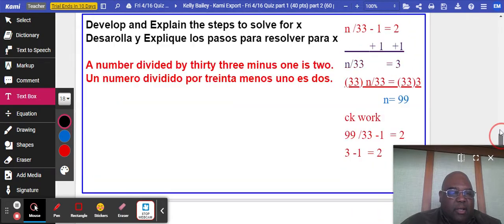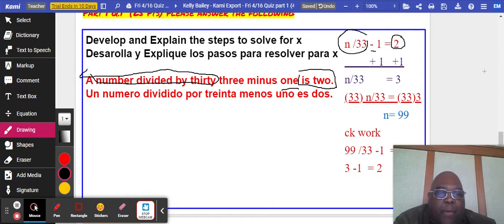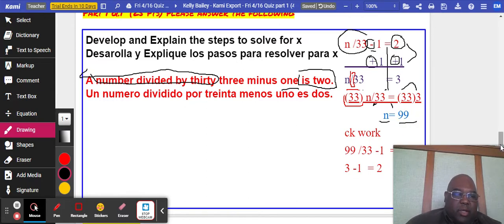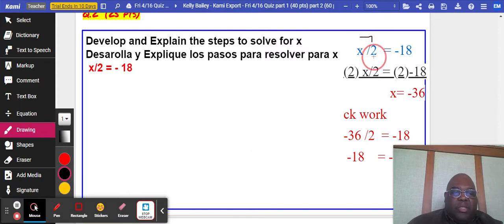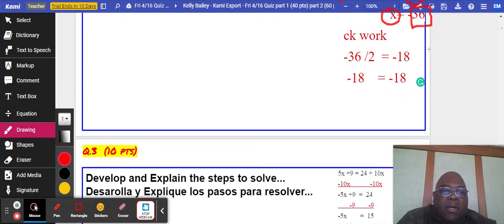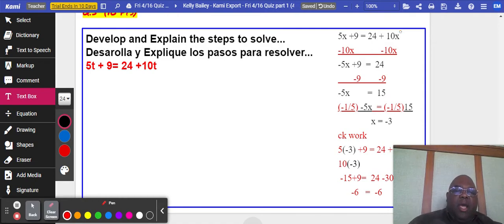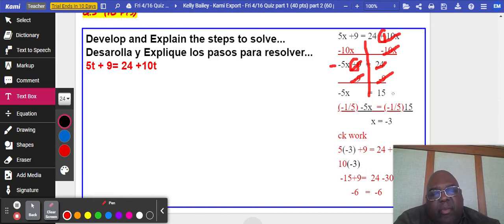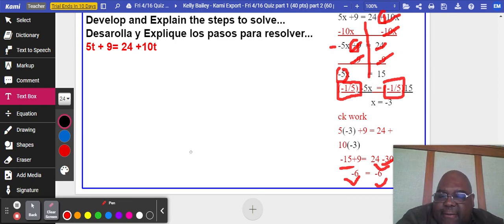Week 10 Fri 4 16 Quiz Explanation Video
Week 10 Explanation Video